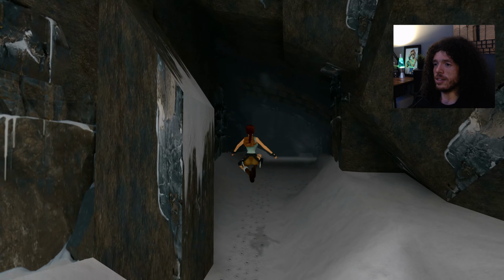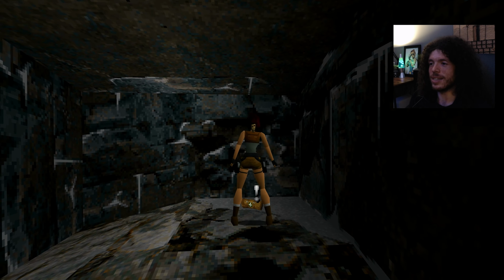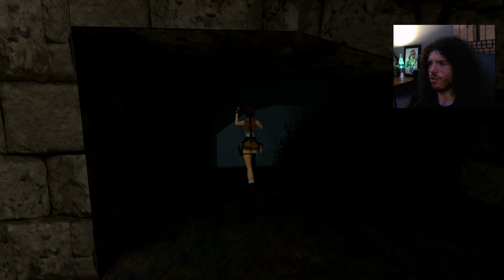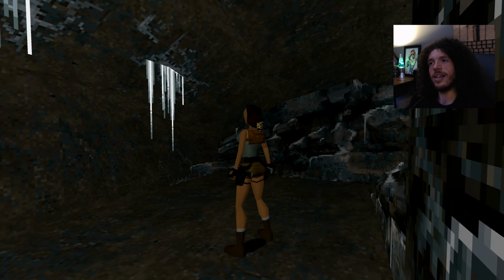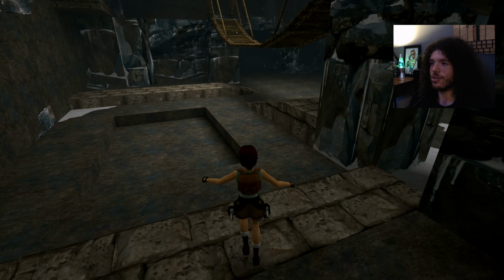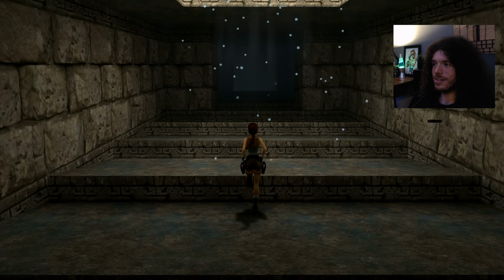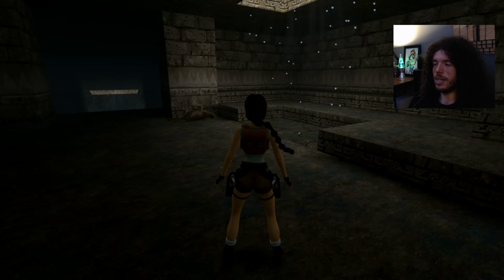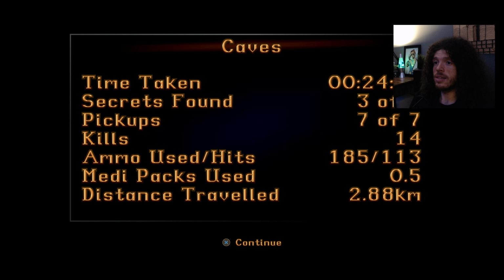Hungry Wolves! | Caves | Tomb Raider Remastered | PS5 | Part 2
Level 1 of Tomb Raider Remastered on the PS5, Caves is where it all began, join along in my continuing adventures of Lara Croft.